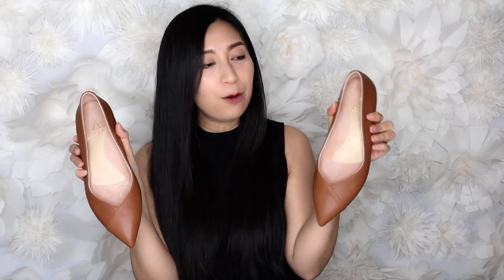Comfortable Shoes for 1st & 2nd Trimester PREGNANCY ft. Ally Shoes Veja Recife Coach Livie&Luca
❤ Open Me ❤
Hello beauties,
It's been such a long time!! Welcome back to another video.  Today I’m going share with you some of my favorite flats this season since I’ve been pregnant. Keep watching to see which are my favorites.   Hope you enjoy!!

1. Ally Shoes - Courageous Forever Leather Flats
2. Livie & Luca - Polilla Flats (blush beige)
3. Livie & Luca - Polilla Flats ( red)
4. Coach - Haley Loafers (black)
5. Coach - Haley Loafers ( Chalk)
6. Veja - Recife Triple Grip (White/black)

❤ Where else to find me ❤